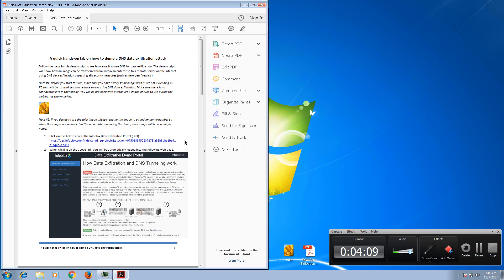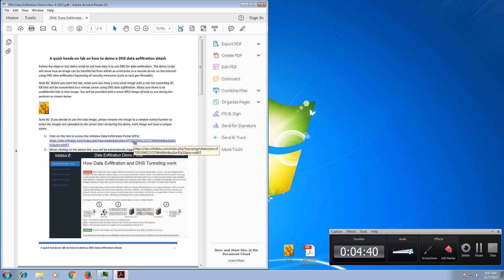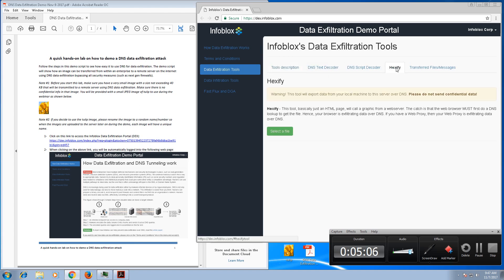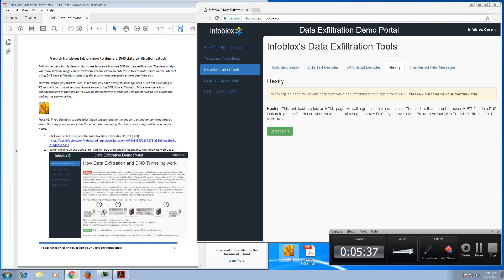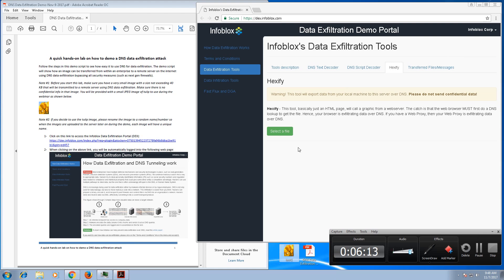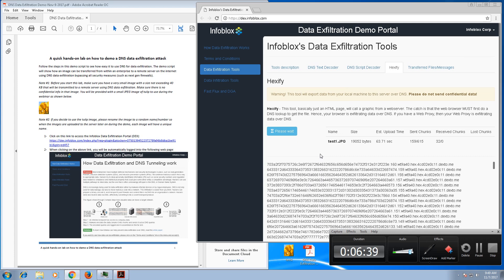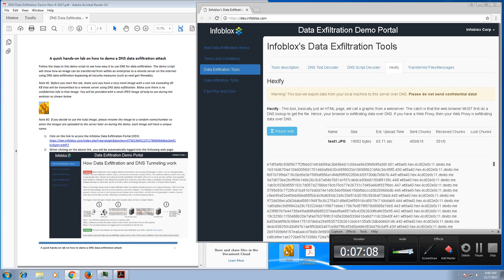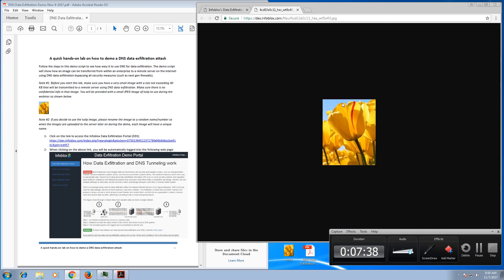Demo Video: Infoblox DNS Data Exfiltration Portal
This show and tell video demonstrates how to login to the Infobox DNS Data Exfiltration Portal and demo how a possible malware can exfiltrate sensitive data using DNS.